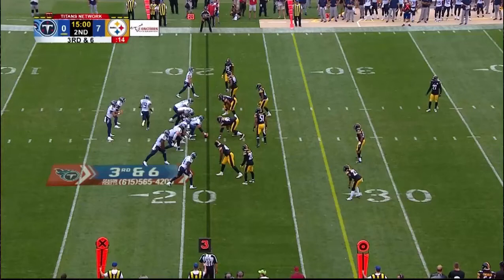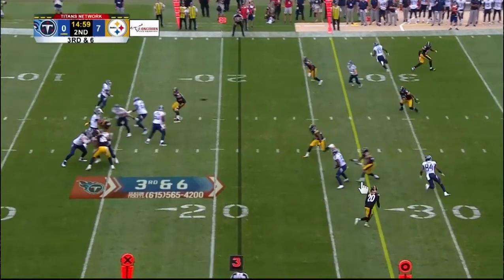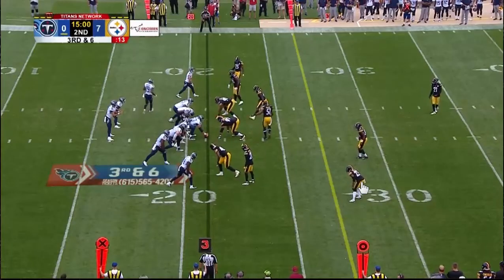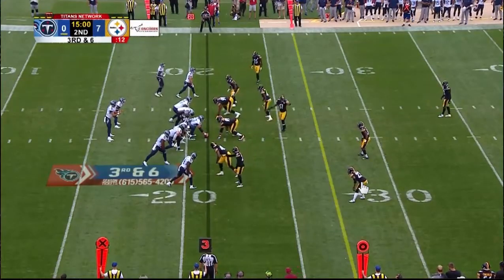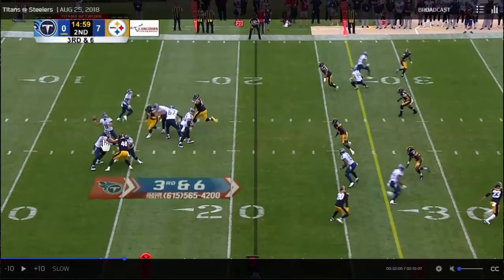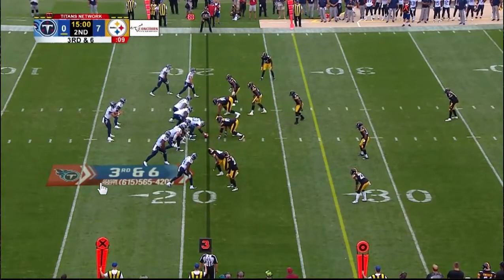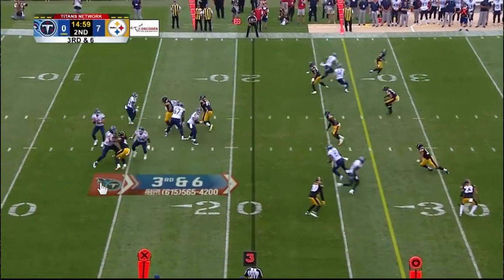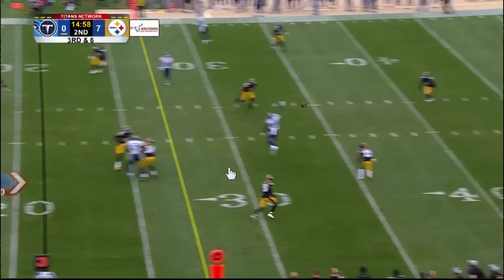Matt Waldman's RSP NFL Lens: Marcus Mariota (Tennessee) Footwork-Based Inaccuracy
Matt Waldman's RSP NFL Lens examines the inaccuracy of Marcus Mariota as he's learning to tie his footwork to his routes.

The videos posted here at Matt Waldman's RSP NFL Lens are not considered the property of Matt Waldman's RSP NFL Lens. Videos are used on this site for editorial and educational purposes only and Matt Waldman's RSP NFL Lens and its staff do not claim ownership of any original video content. Matt Waldman's RSP NFL Lens and its staff do not use said video clips in advertisements, marketing or for direct financial gain. All video content in each clip is considered owned by the individual broadcast companies.